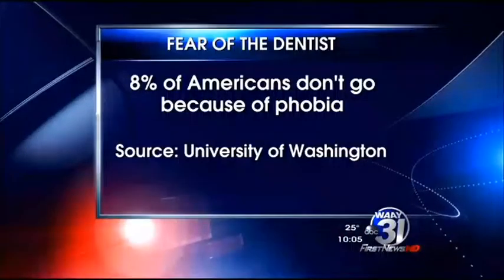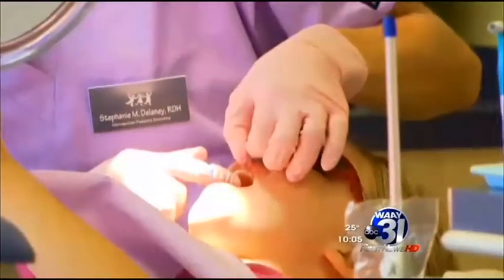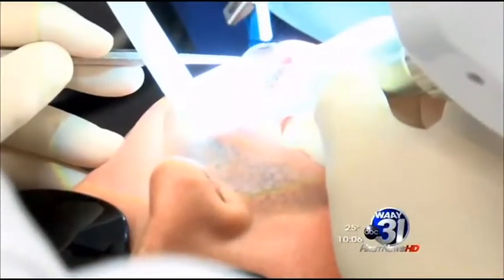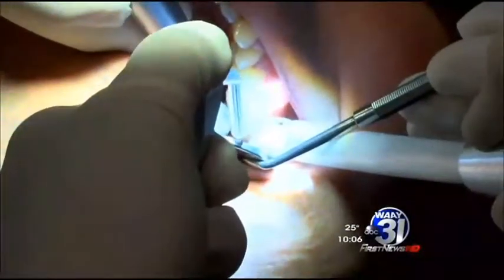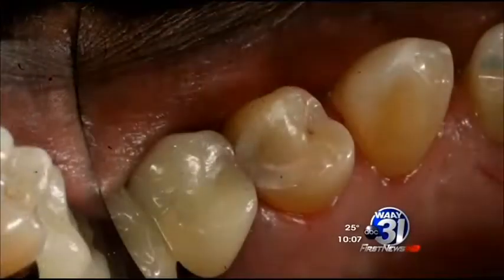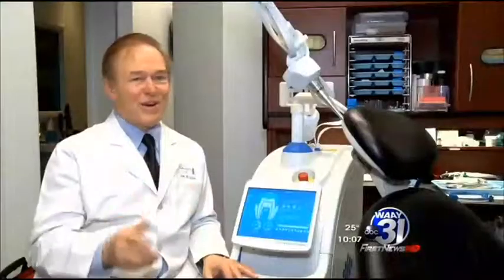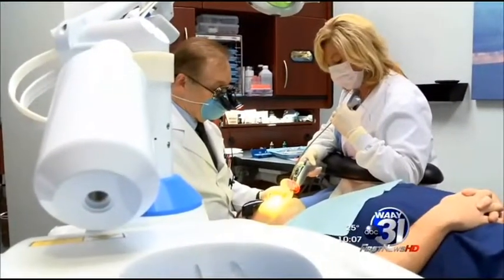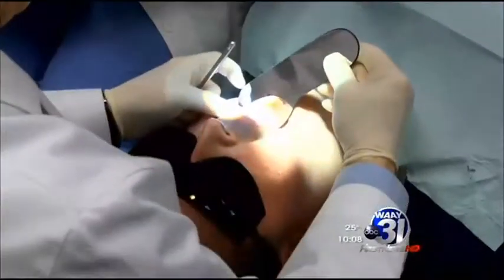Laser Dentistry Vancouver WA Pain Free Better Than Sedation Dentistry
Learn about Solea Laser Dentistry Pain Free Laser Dentistry that is better than Sedation Dentistry.